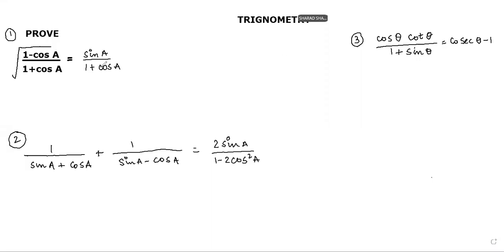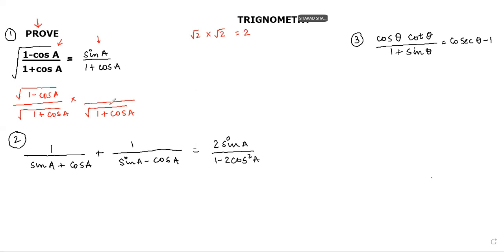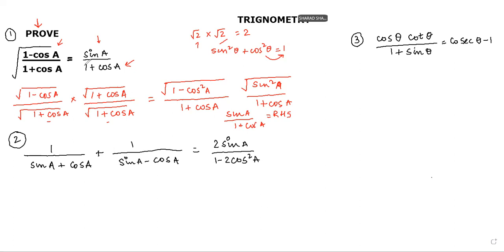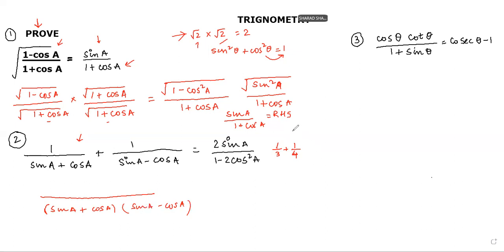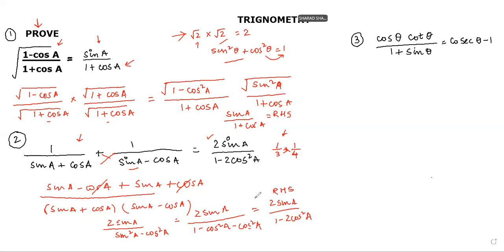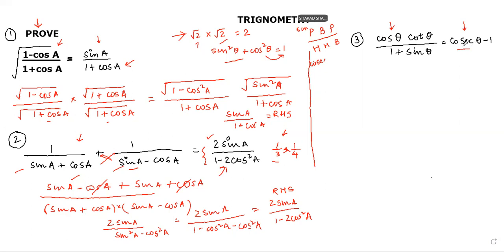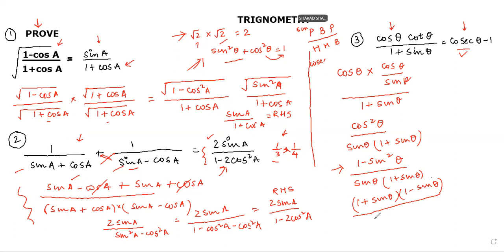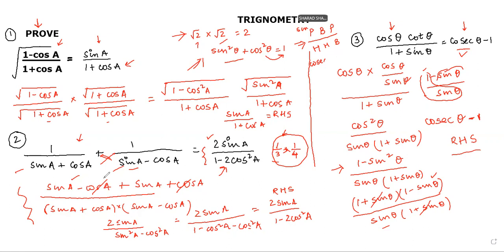TRIGNOMETRY Questions for Class 10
Questions to clarify the concepts of Trignometry Ex 21A Q41,44 & 48 solved